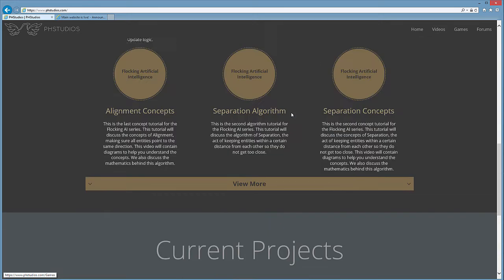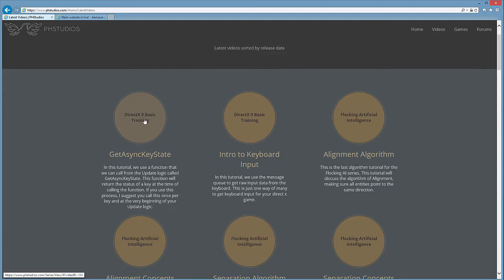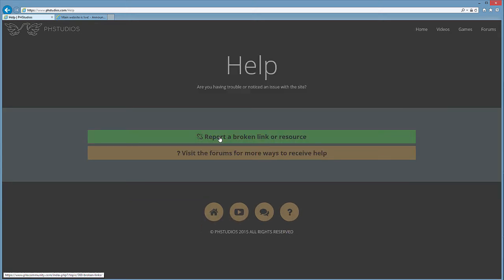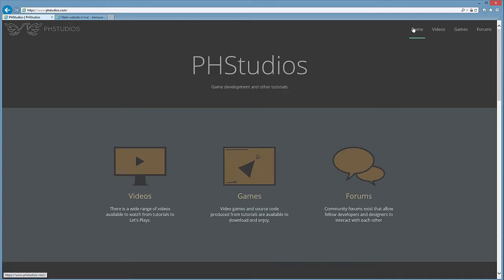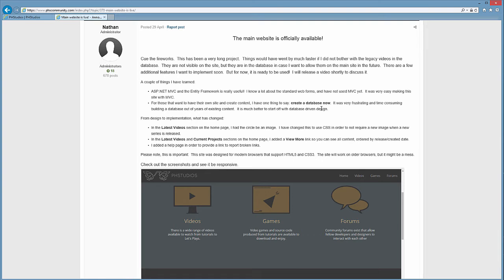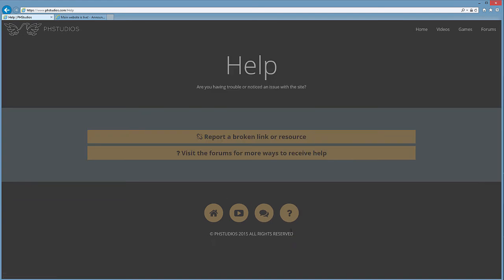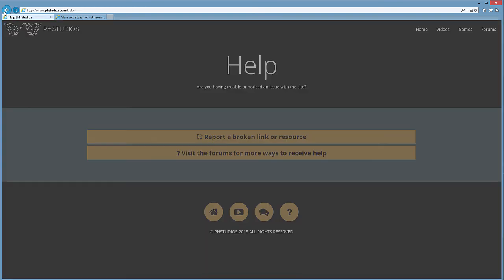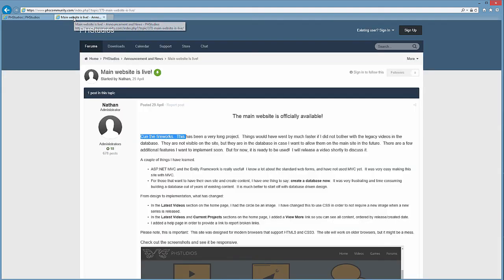May 2015 Announcement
Cue the fireworks!  This is an announcement video to discuss the new website.  I made the new website live April 29, but I could not record anything until now  Both the main website and the forums are HTTPS only, it should redirect you to HTTPS.